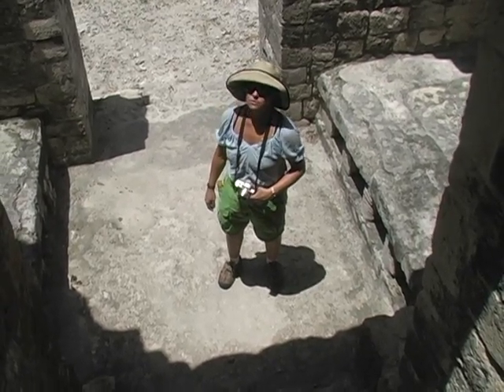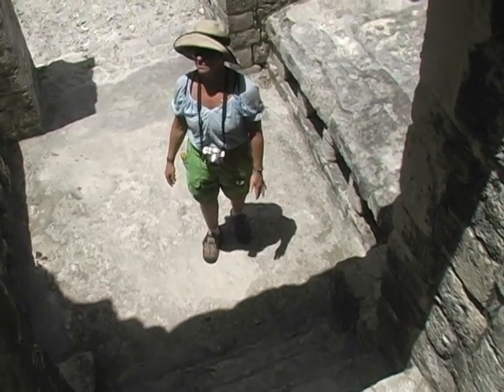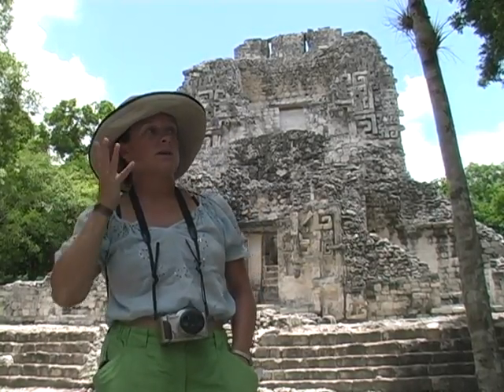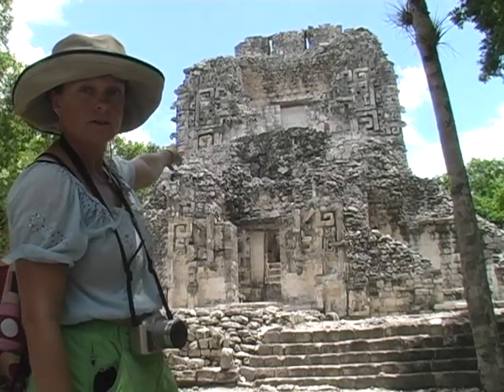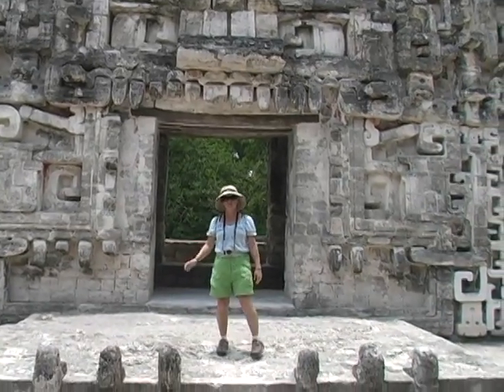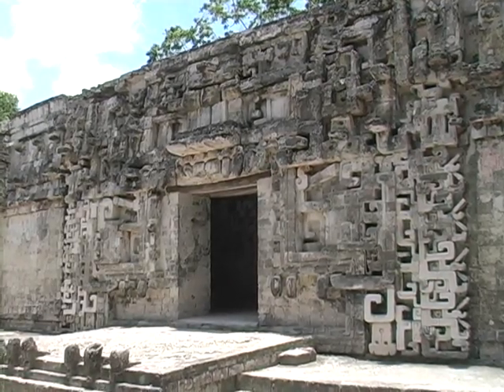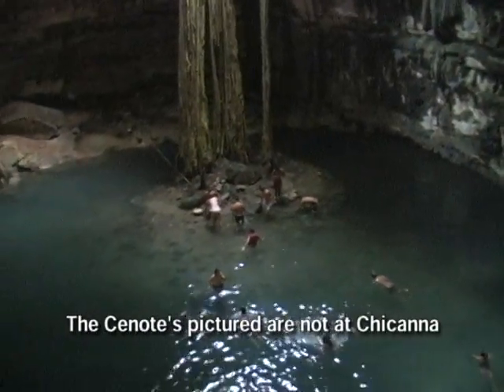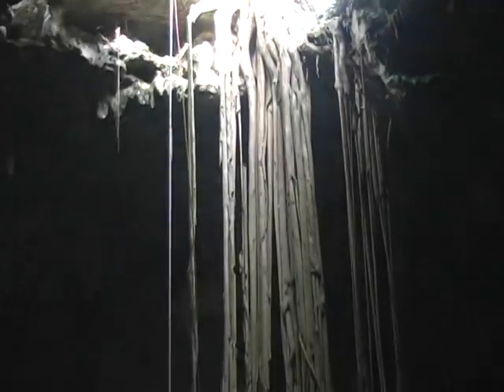Chicanna Mayan Ruins Yucatan Peninsula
Chicanna means house of the snakes jaws and is best known for one remarkably well preserved doorway with a hideous fanged visage.  Chicanna is a mixture of Chenes and Rio Bec architectural styles that is still buried in the jungle.